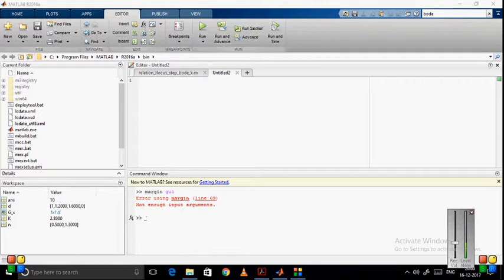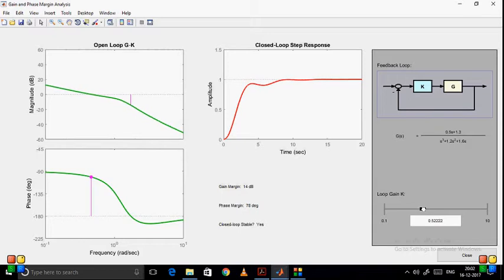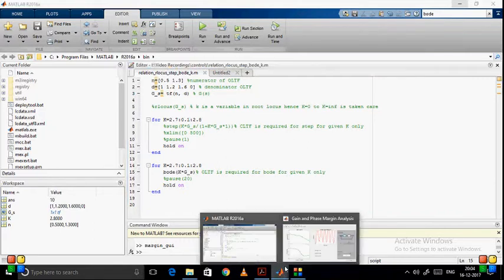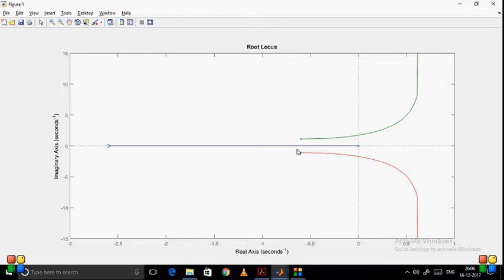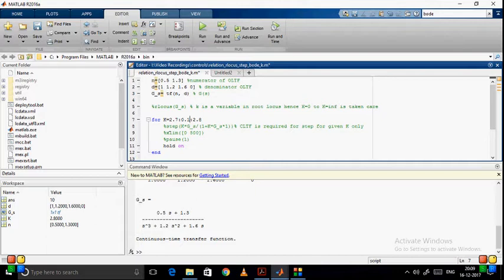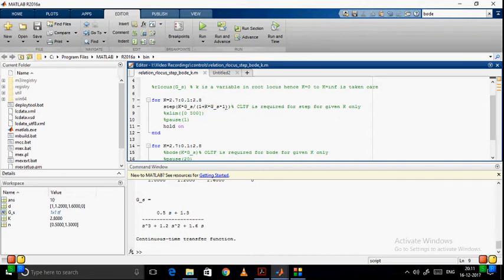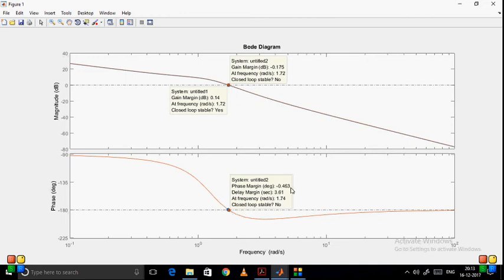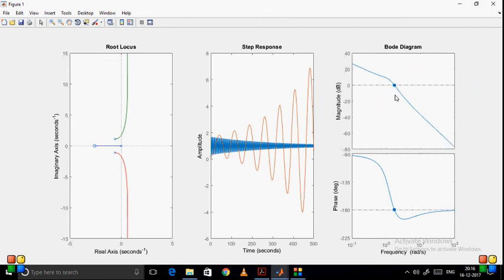stability analysis in s-plane, time domain and frequency domain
In this video we are comparing root locus, step response and bode plot using matlab as a tool to understand stability of a given system